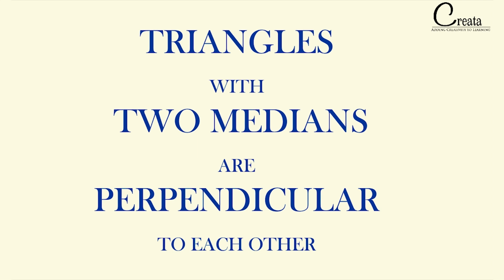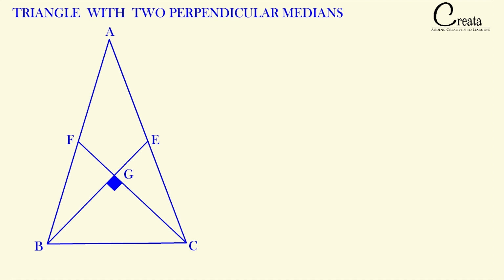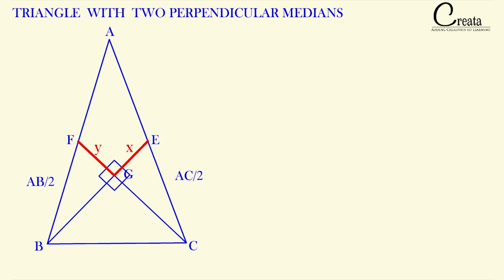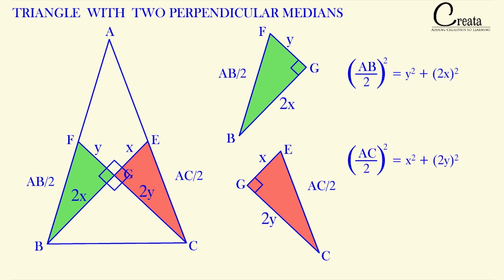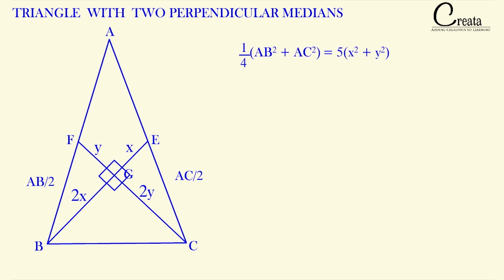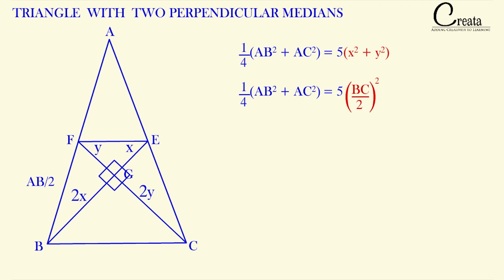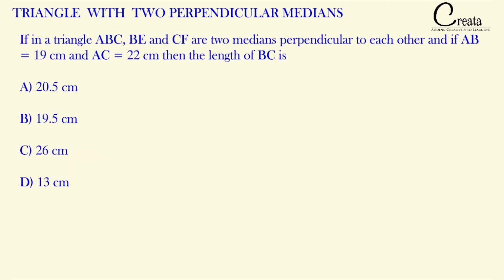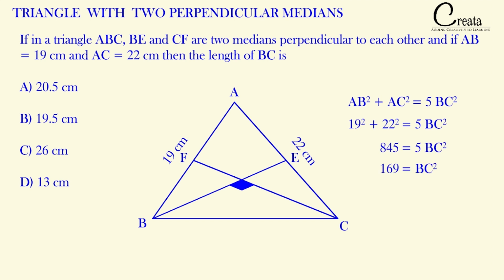Triangle with two Medians as Perpendicular| Course - Segment of Triangles | Creata Classes